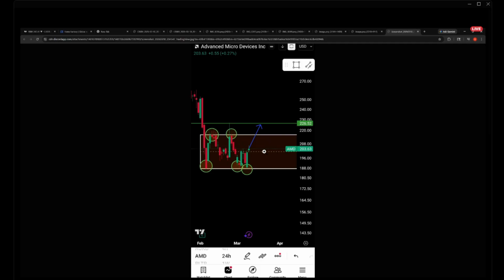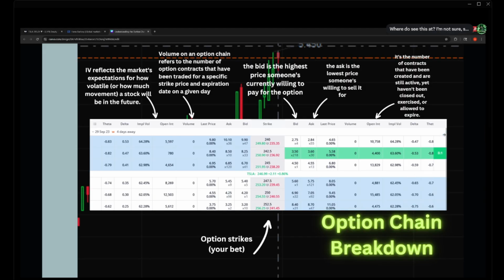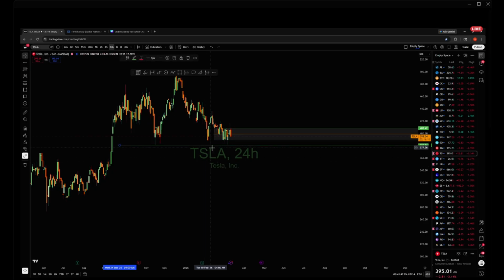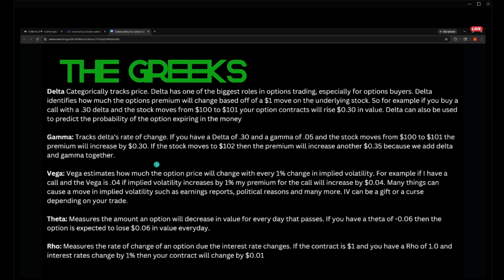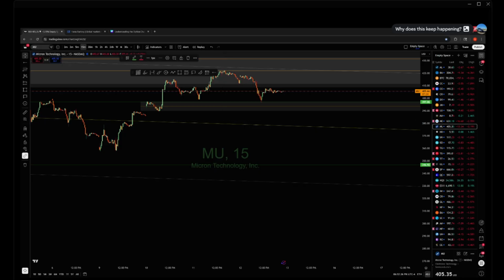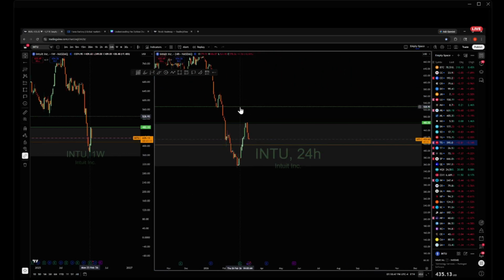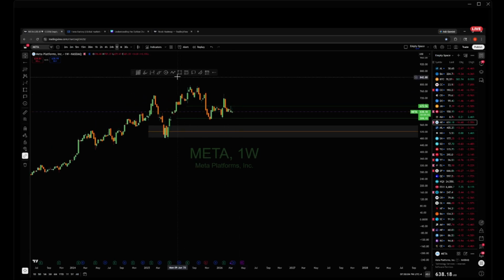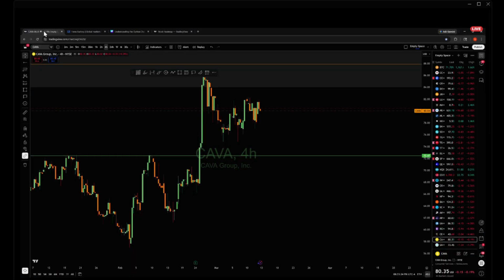PBSClass9.2026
2026 class 9